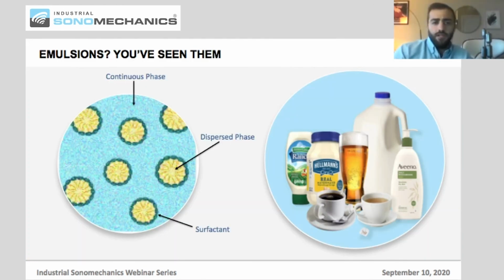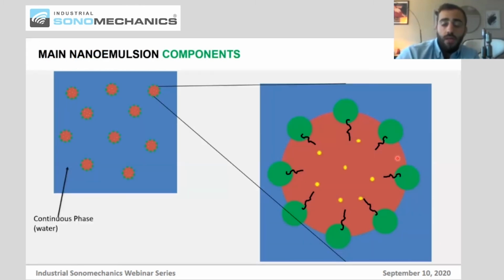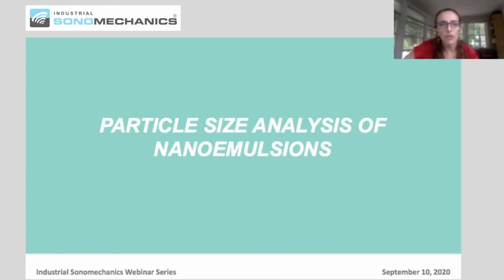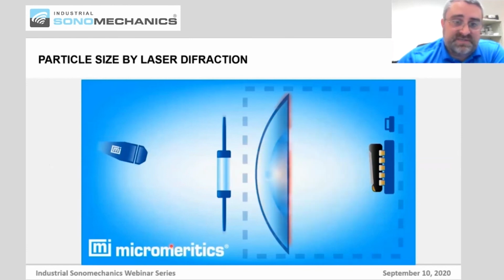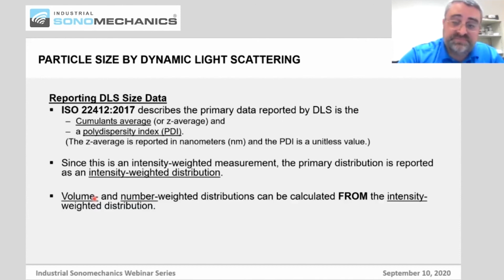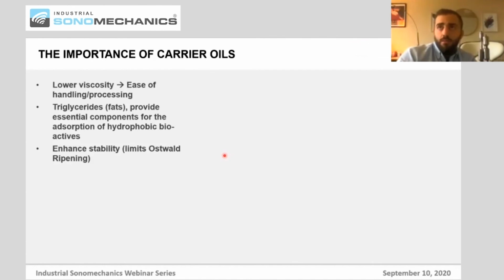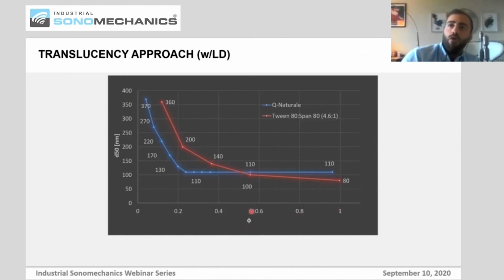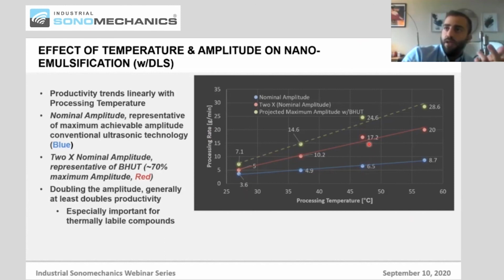Webinar Recording: Analysis, Optimization and Production of Translucent Nanoemulsions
Translucent oil-in-water nanoemulsions have become popular for the target site delivery of functional (e.g., biologically active) hydrophobic ingredients and are currently implemented by many industries, including pharmaceutical, cannabis, food & beverage, nutraceutical, chemical, alternative fuel, and many more. Driven by their nanoscale (20 - 200 nm) droplet sizes, translucent oil-in-water nanoemulsions have several desirable properties: they are water-compatible, physically and chemically stable, and allow the incorporated hydrophobic ingredients to be delivered rapidly and completely.

In this live webinar, Mr. Shlomo Leibtag (Industrial Sonomechanics, LLC) and Mr. Jack G. Saad (Micromeritics Instrument, Corp.) provide an overview of the ultrasonic nano-emulsification methodology, discuss droplet size analysis techniques, and demonstrate that accurate droplet size determination is essential when high-quality nanoemulsions are designed and manufactured.

Key Discussion Points:
1. Nanoemulsions:
- What they are and why they are useful?
- How to prepare nanoemulsions with high-intensity ultrasound.
2. Droplet size analysis techniques: overview and comparison.
3. How droplet size analysis can help formulate and optimize nanoemulsion formulations.